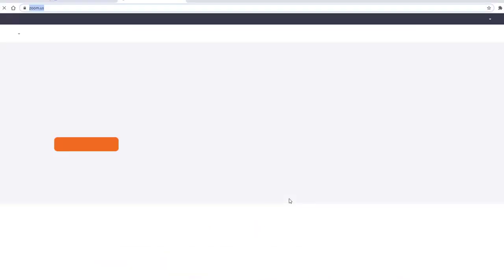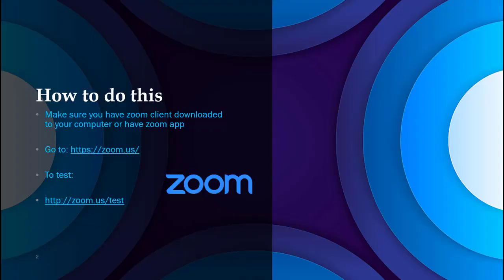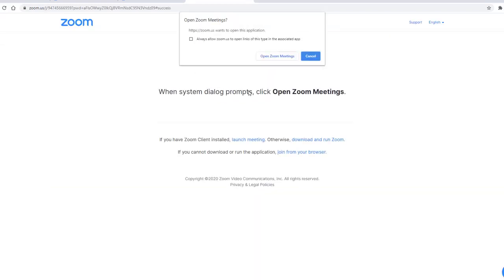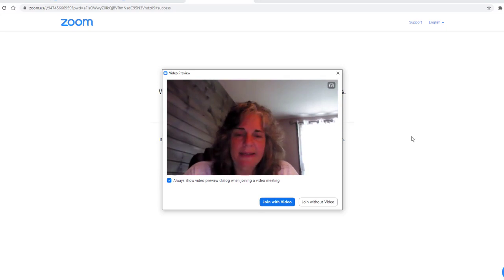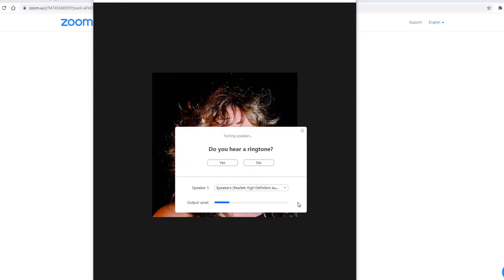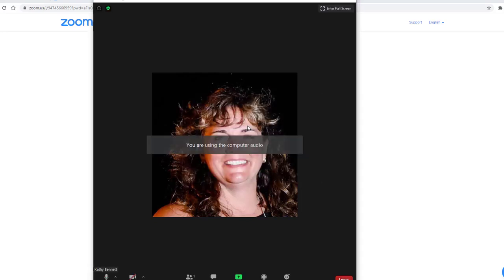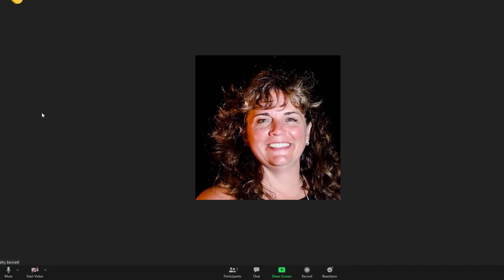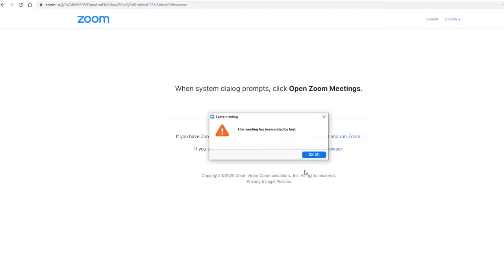Learn How To Use Zoom Test Site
Salem Public Library presents our Tech Class series. In this episode, tech trainer Kathy Bennett covers how you can use the Zoom test site to check your device audio and video before joining a zoom meeting.